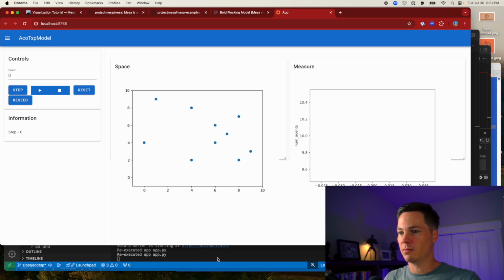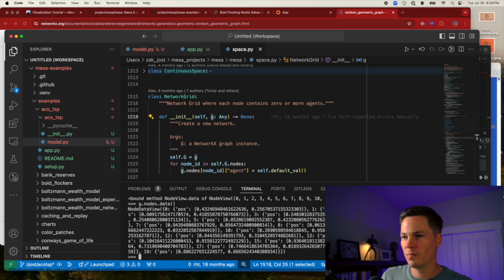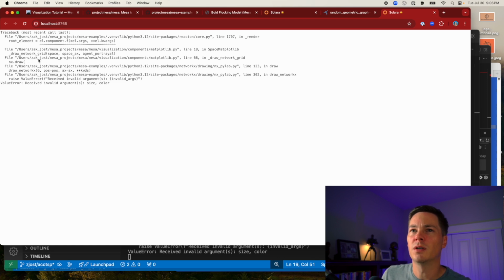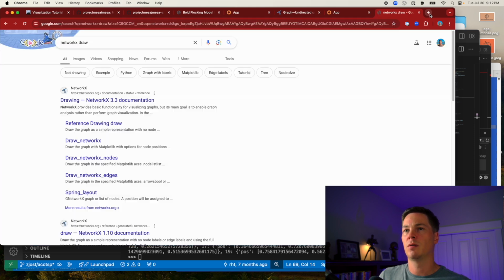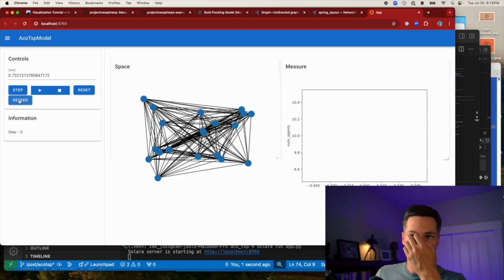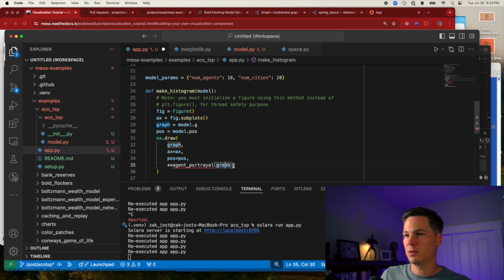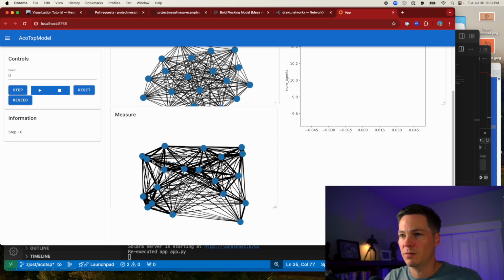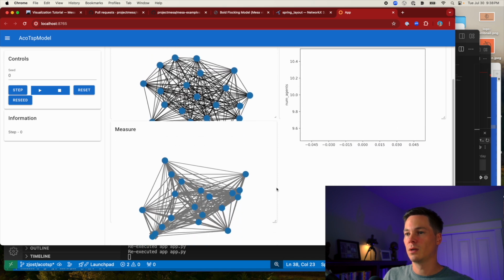Using a network grid in Mesa - Agent Based Modeling paired programming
Use Mesa's network grid to frame a Traveling Salesman Problem.  Code